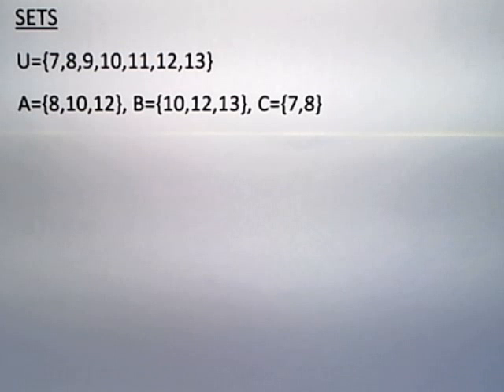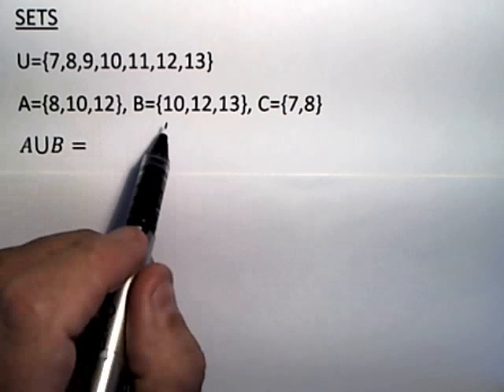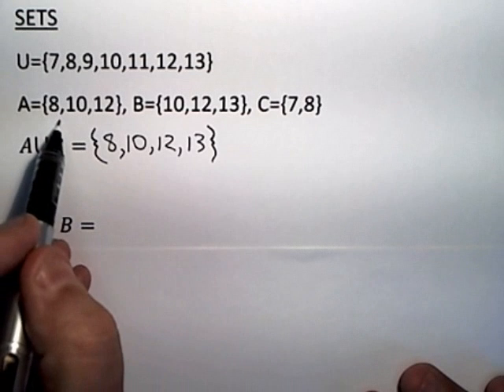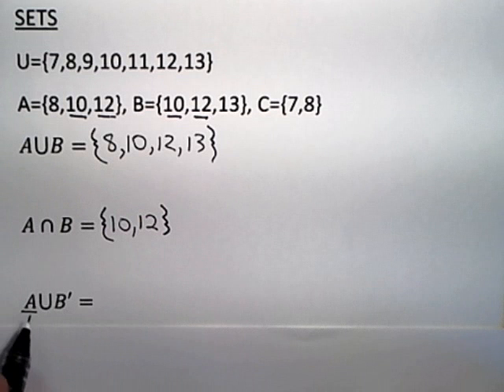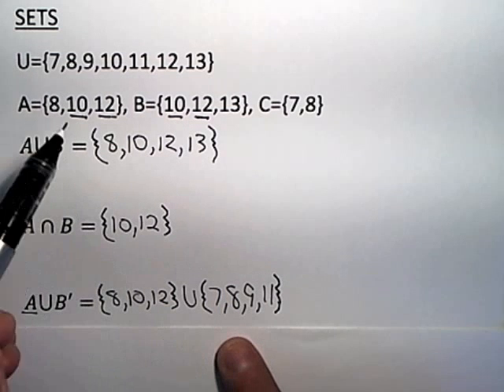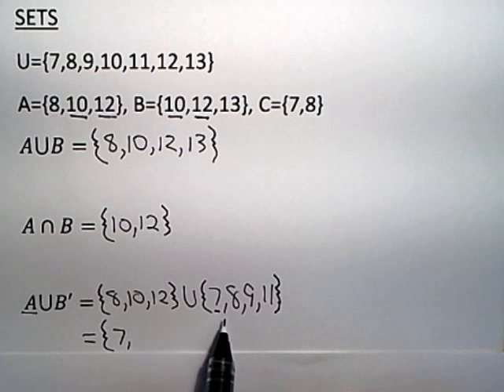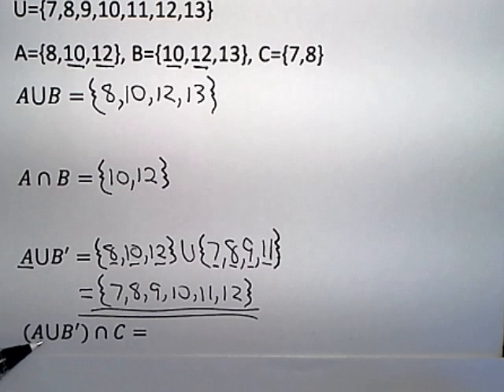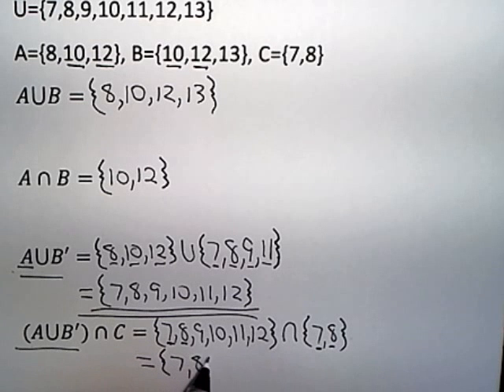Sets: Union, Intersection, Complement